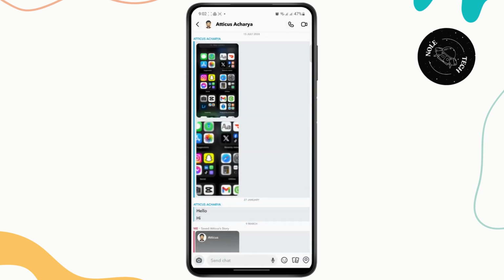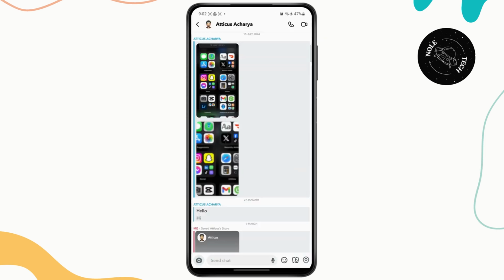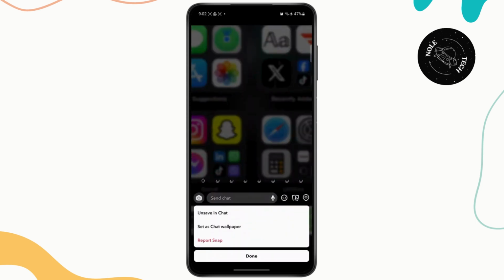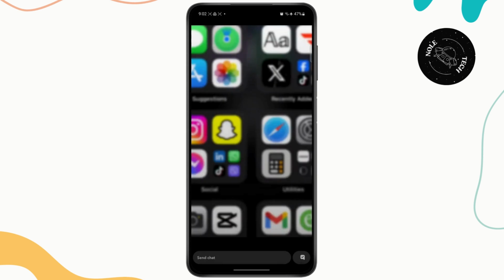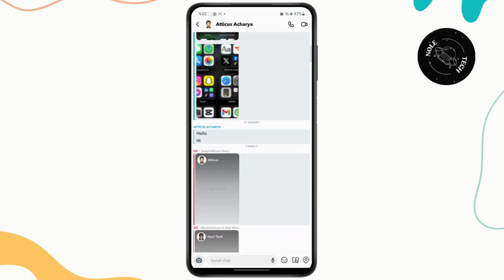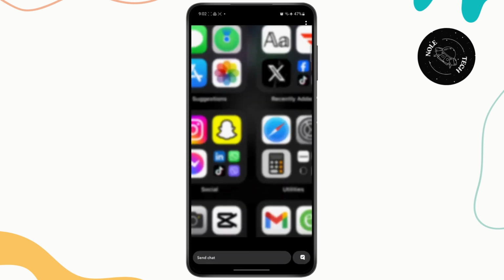How to Save Pictures on Snapchat Without Them Knowing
Learn how to save pictures on Snapchat without them knowing in this step-by-step tutorial. Whether you're using an iPhone or Android, we’ve got you covered with easy methods to save snaps discreetly.

In this video, you'll discover how to screenshot on Snapchat without them knowing, both on iPhone and Android devices. We’ll also show you how to save Snapchat pictures and chats without sending notifications.

0:20 Step 1: Saving Pictures on Snapchat Using iPhone
0:45 Step 2: Saving Pictures on Snapchat Using Android